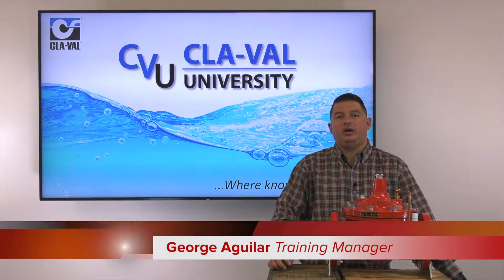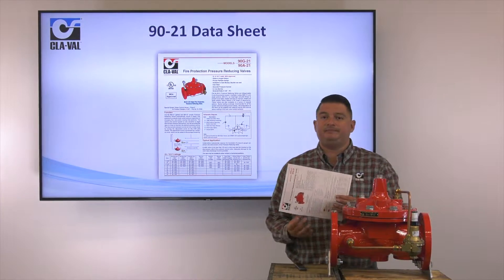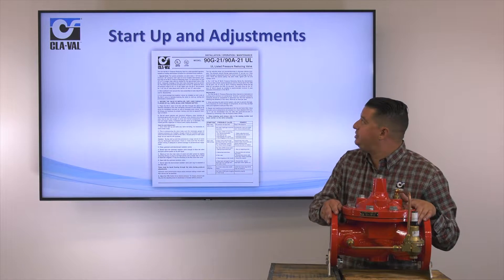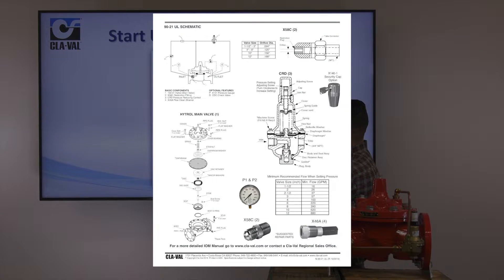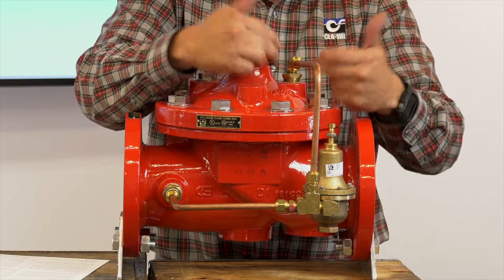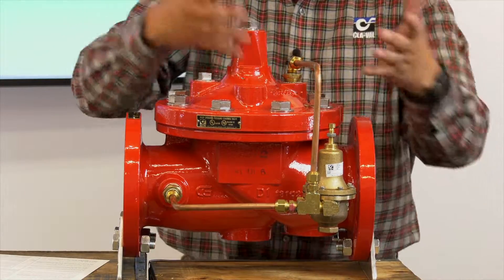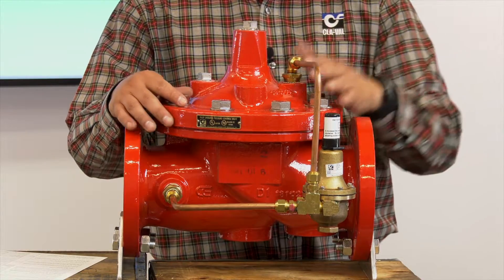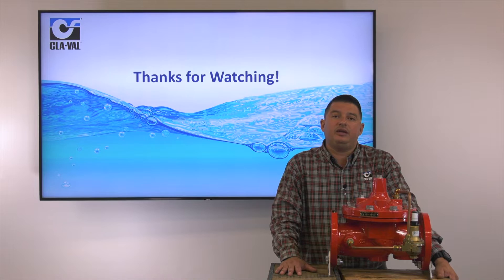Cla Val 90 21 Fire Protection PRV IOM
Cla-Val UL Listed/MEA Approved 90-21 Pressure Reducing Valves play a key role in onshore and offshore fire protection and are commonly installed on the discharge of a fire pump or in sprinkler systems to maintain constant downstream pressure, regardless of flow. Cla-Val University Training Manager, George Aguilar, demonstrates everything you need for successful operation, start-up, adjustment, service, and maintenance of this essential valve.